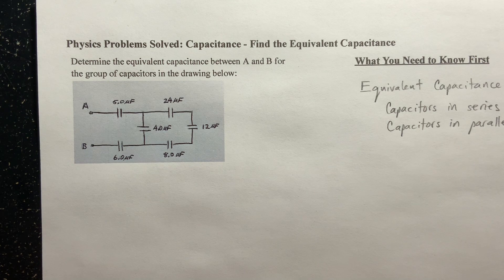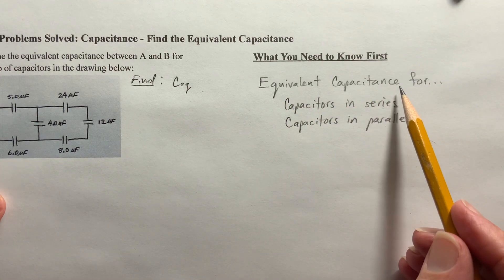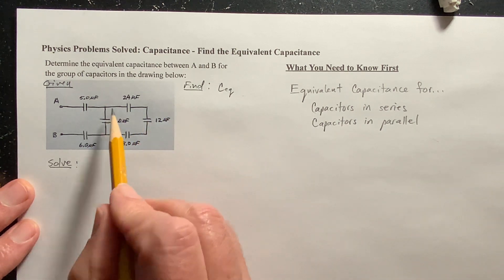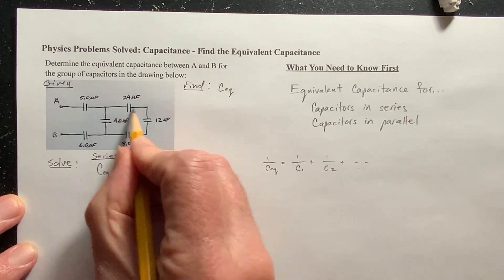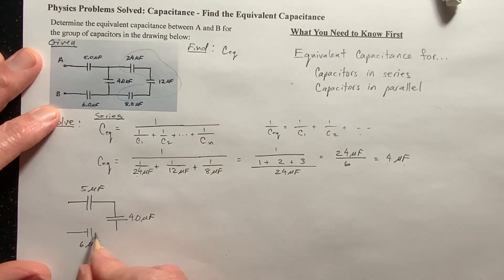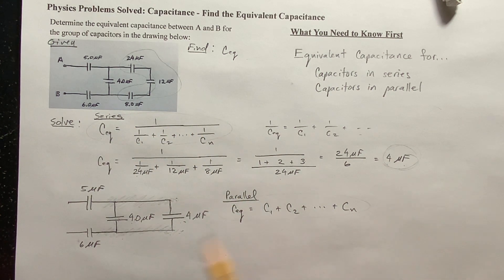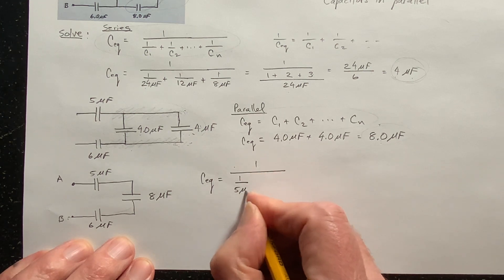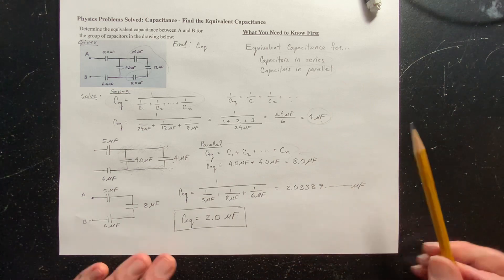Equivalent Capacitance for a Bunch of Capacitors - A Physics Problem Solved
Find the equivalent capacitance for a group of capacitors shown in the diagram below.